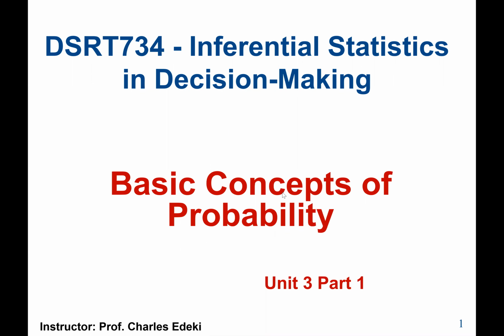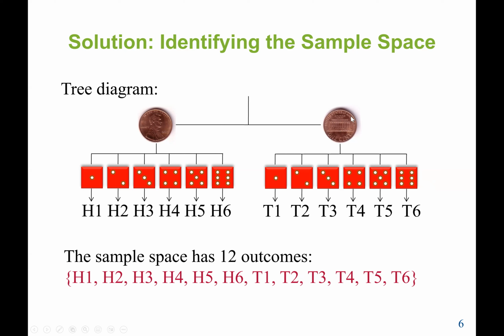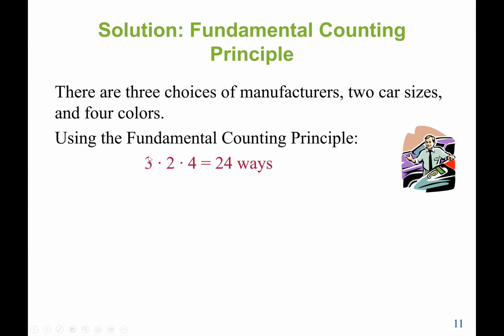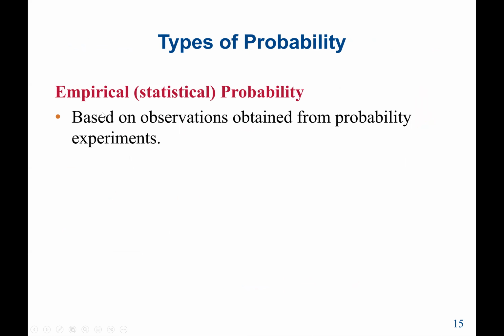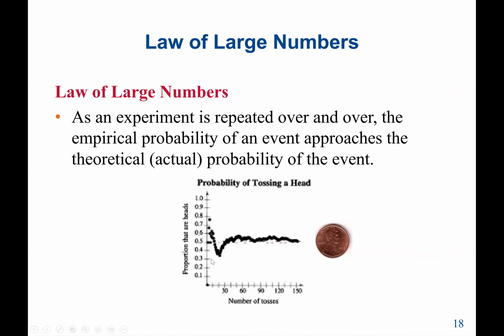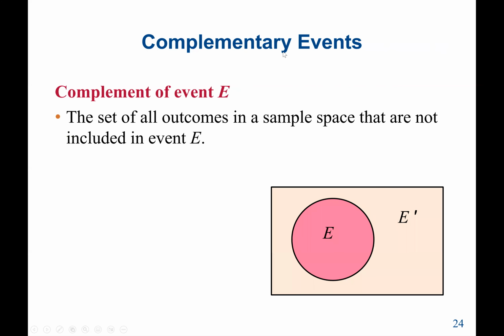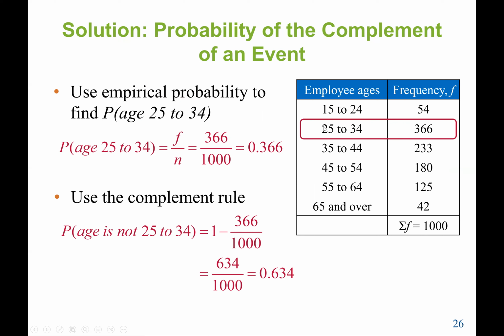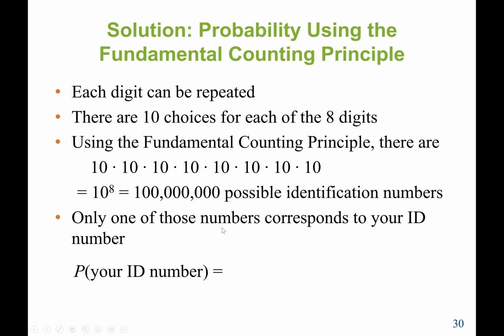Probability Concepts and Rules, Distinguish Classical, Empirical and Subjective Probabilities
Identify the sample space of a probability experiment
Use the Fundamental Counting Principle
Distinguish among classical probability, empirical probability, and subjective probability
Determine the probability of the complement of an event
Use a tree diagram and the Fundamental Counting  Principle to find probabilities